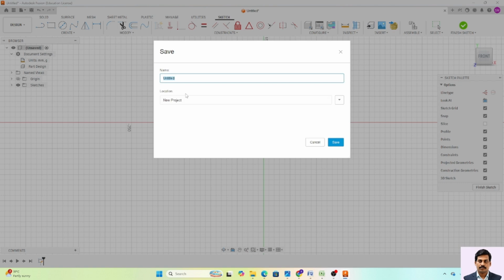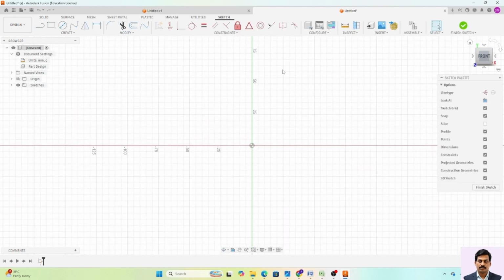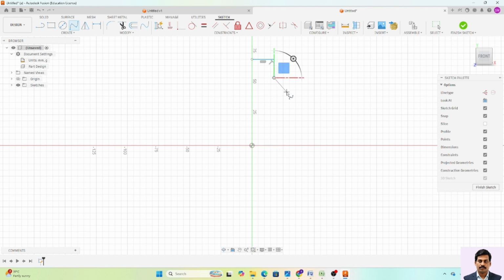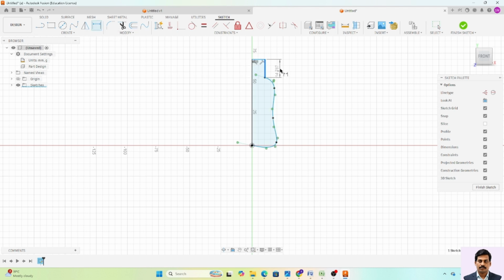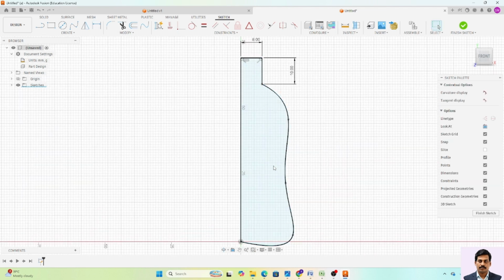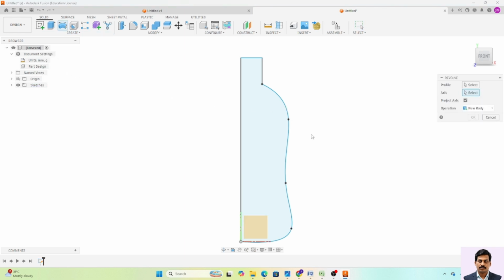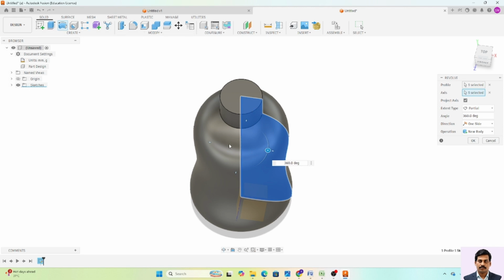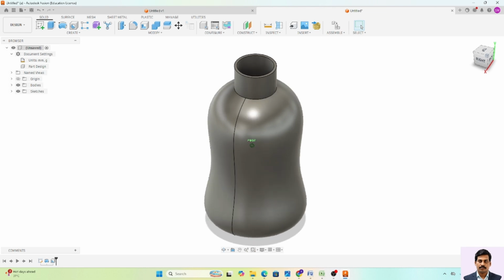Fusion 360 Revolve